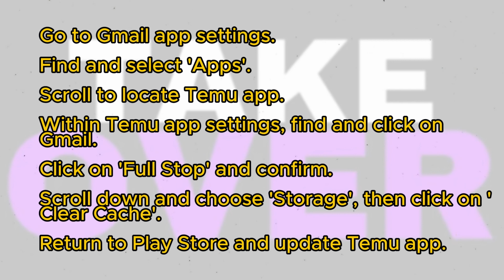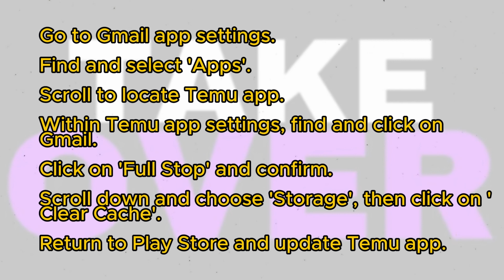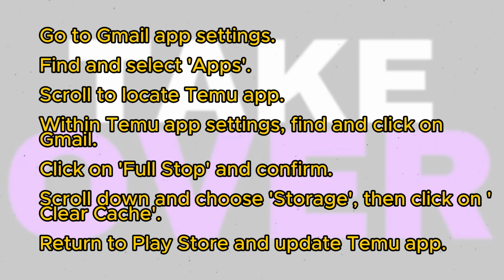How To Fix Wishlist Don't Show Up With Me On Temu App